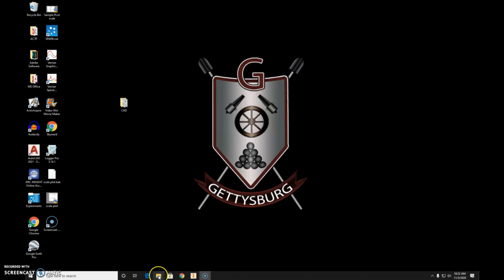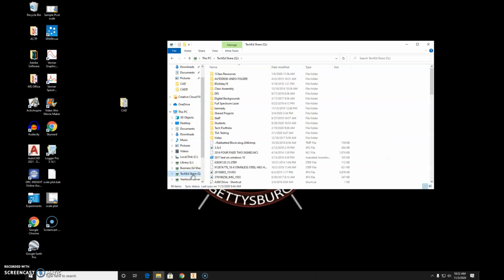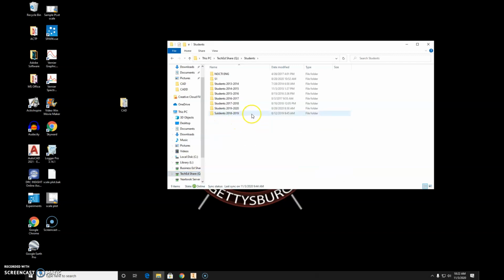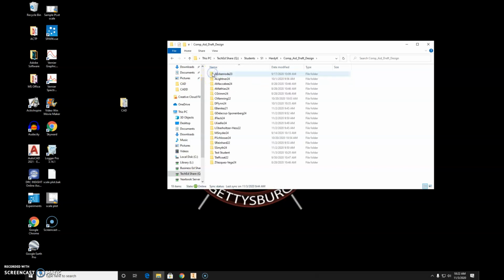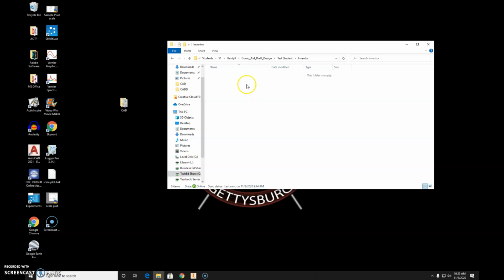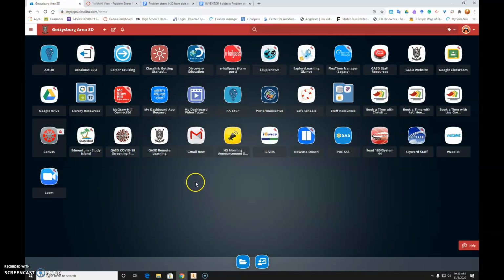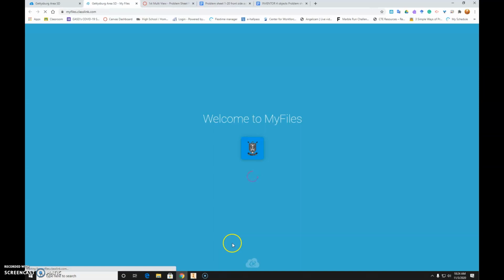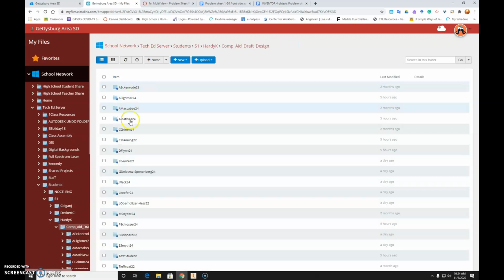Inventor File Folder